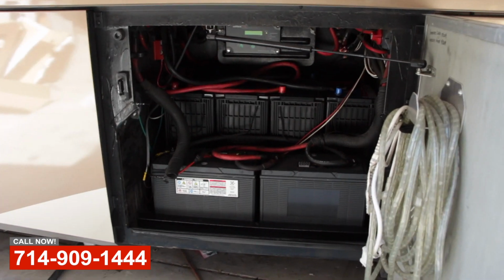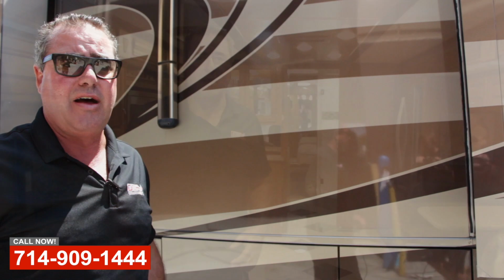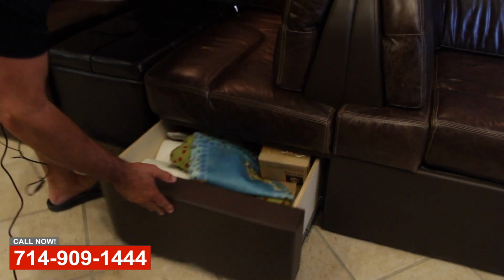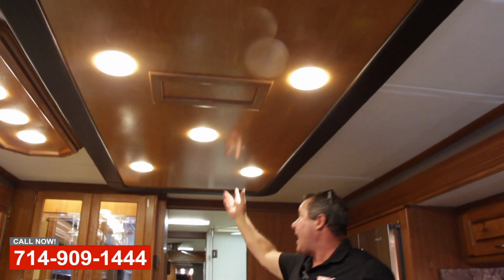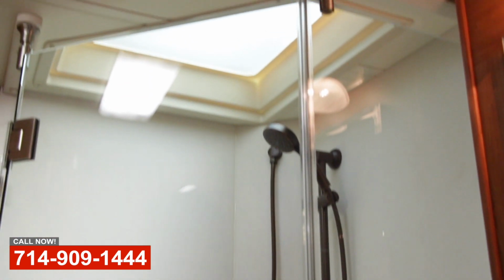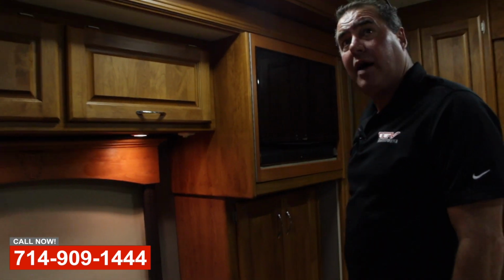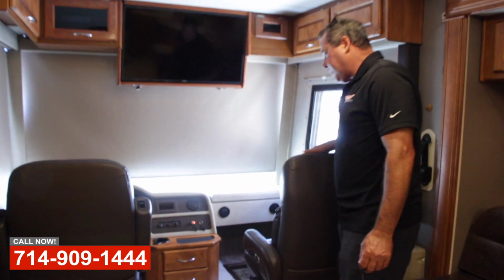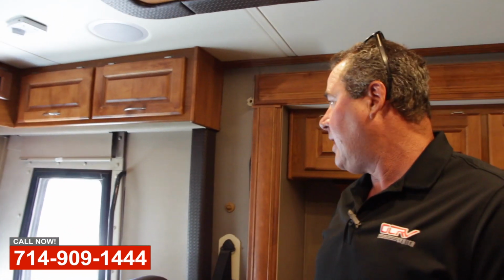Monaco Diplomat Remodel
United States

Shop Hours:
Mon-Friday: 8AM–5PM
Saturday: 9AM–1PM
Sunday: Closed

We offer a wide range of RV Repair Services. We cover everything from Custom RV Repairs to RV Collision Repairs. We take care of it all! Simply drop off your RV and we'll take care of the rest!